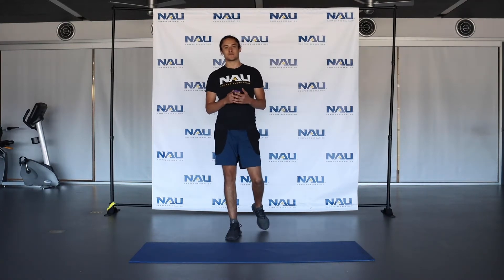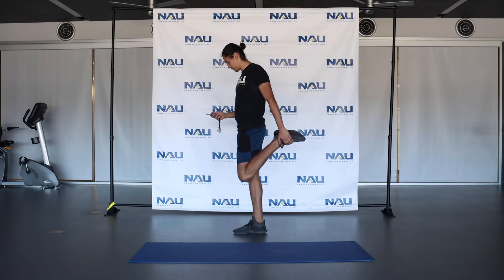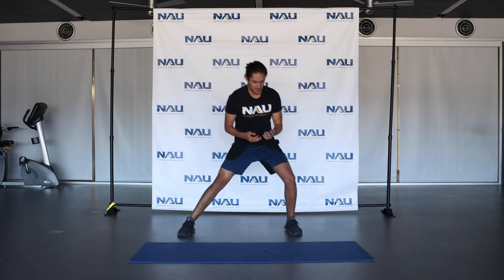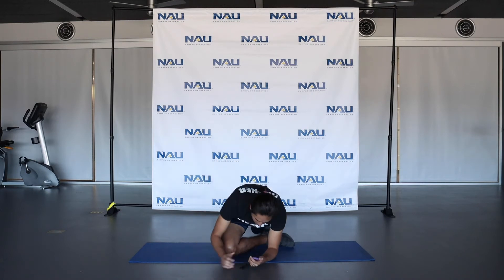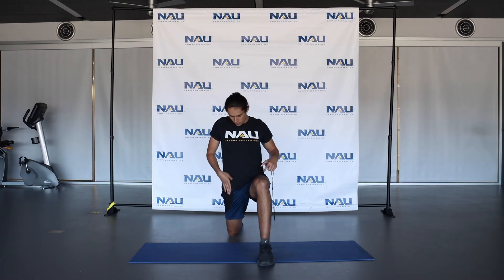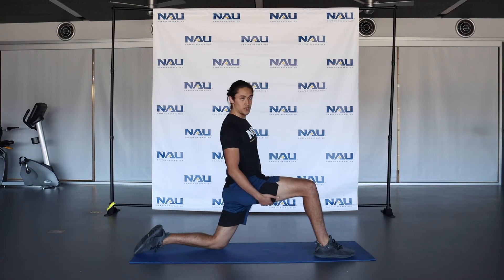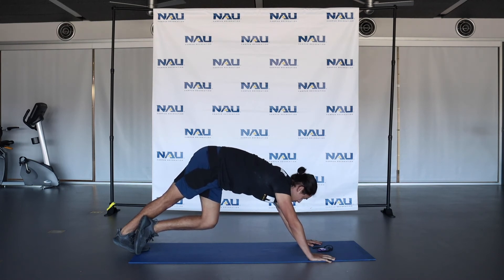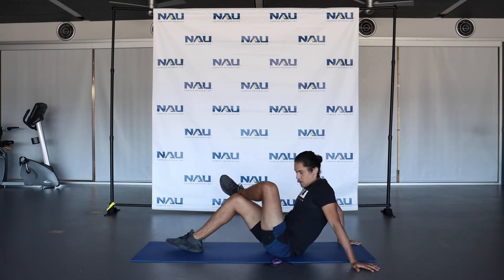Runners Stretch with Ben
Welcome to our virtual classes! We'll be uploading videos weekly with instructor who are still here to teach and recwithaltitude. Let us know what we can improve upon and what formats you would like to see in the comments.

Please remember to take frequent water breaks, modify exercises as necessary and listen to your body.